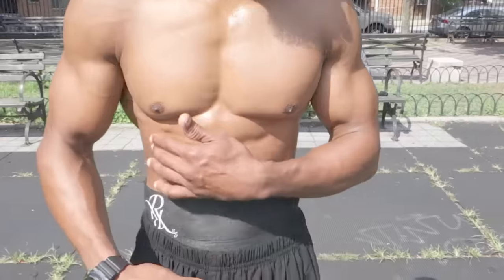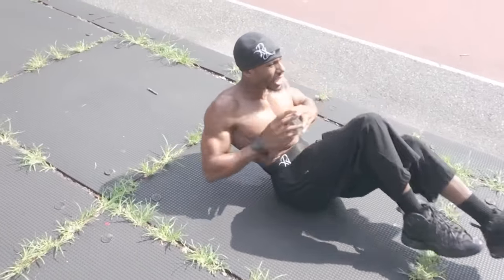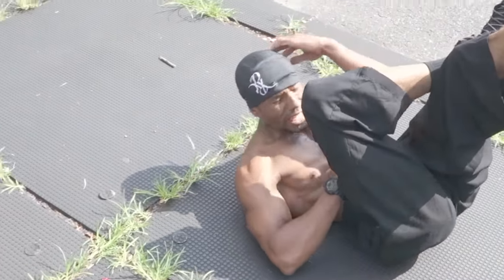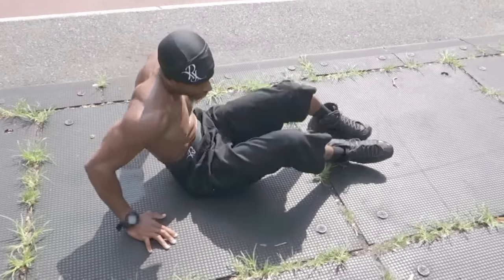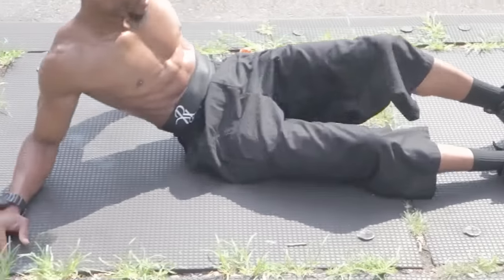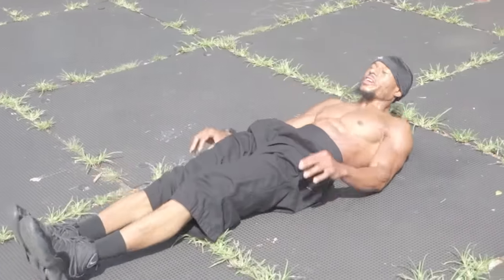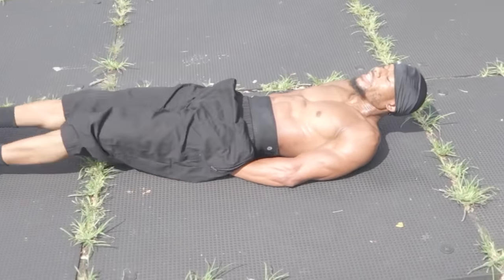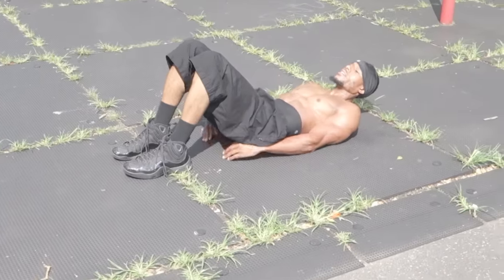Six Pack Abs How To Get Them FAST - RipRight | That's Good Money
RipRight shows you how to do a high intensity six pack abs workout that will help you get a six pack fast, do this workout for 5 minutes a day for the best results.Subscribe to RipRight's YouTube channel

Follow the journeys of calisthenic practitioners, Scott Burnhard, BarNaturalPrez, Bam Baam and more as they build and push their bodies to the limit.